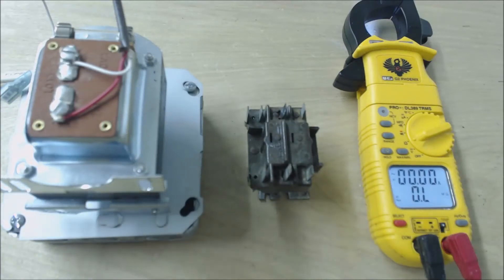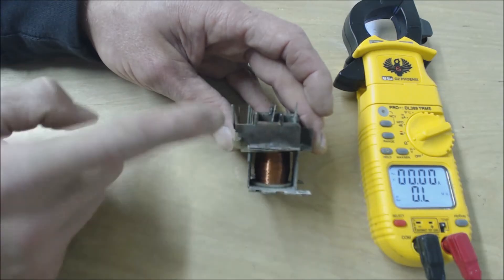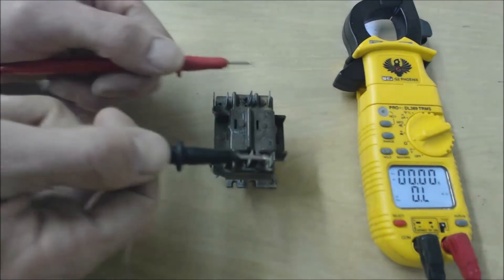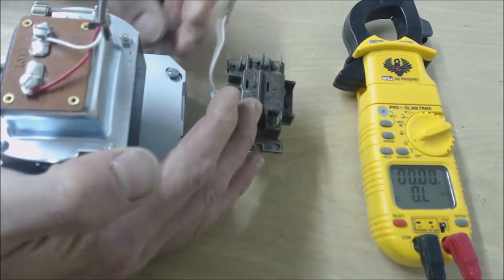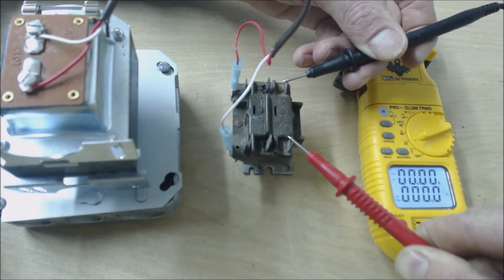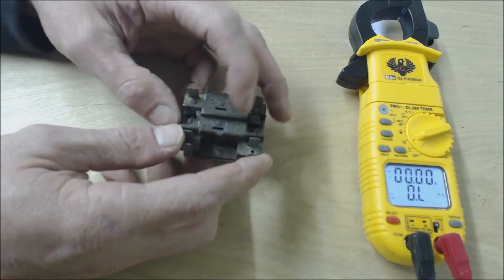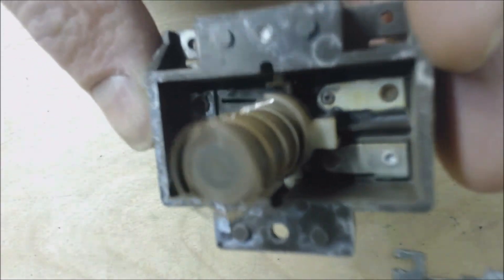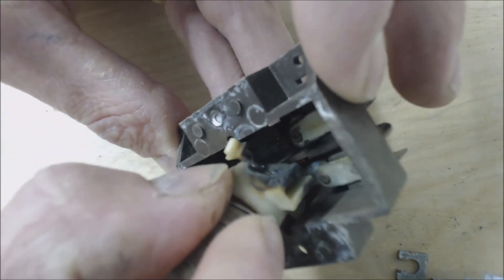Testing a Bad Honeywell General Purpose Relay and Taking Apart to See the Burn Marks!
In this video, I test a Broken Honeywell General Purpose Relay to find the contacts inside burnt up. After testing with a 24v transformer and a multimeter, I open it up to show you what happens when too much amperage runs through one of these!

Here is the link for the Honeywell 24v General Purpose Relay

ACSERVICETECH